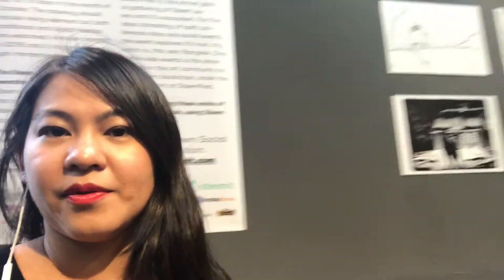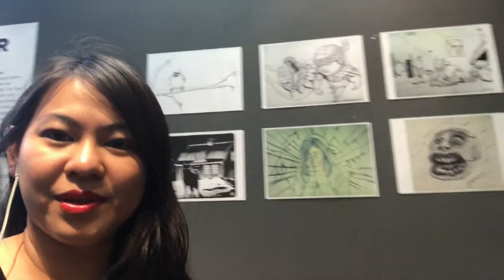Art at Steemfest by OCD & Creative Coin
Checkout the art by Steemians in the Yelo House. It's getting better every year.